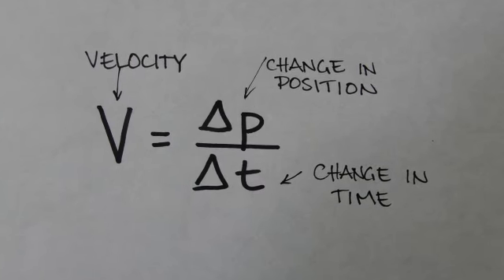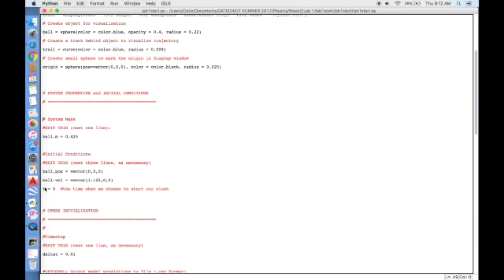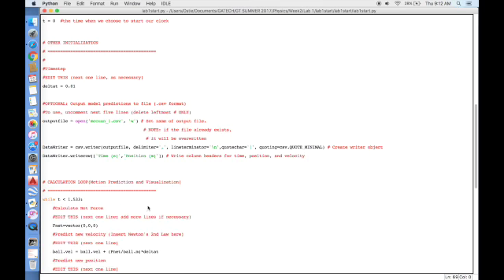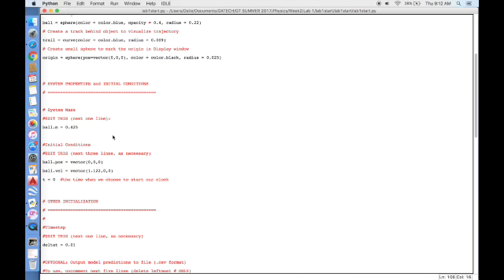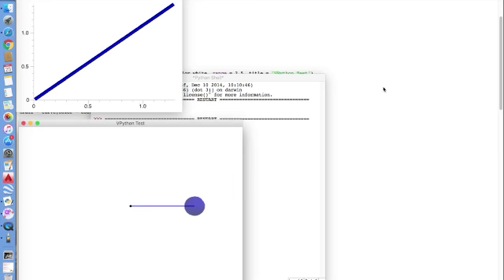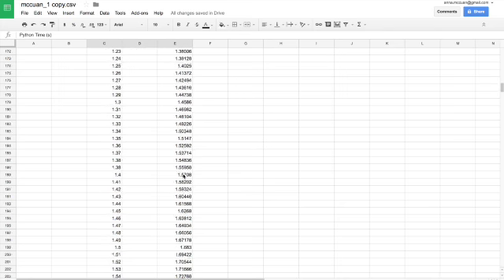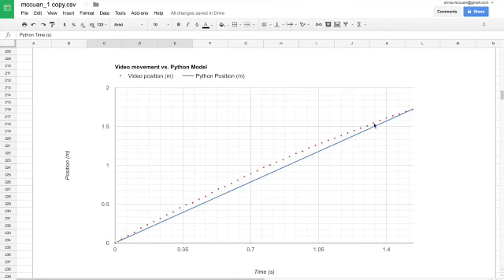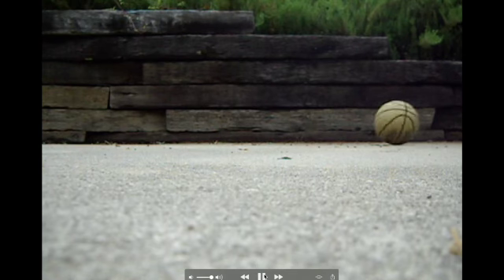Ostie_Lab1_1_6.2.2017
SOUPPhys_2211_2017